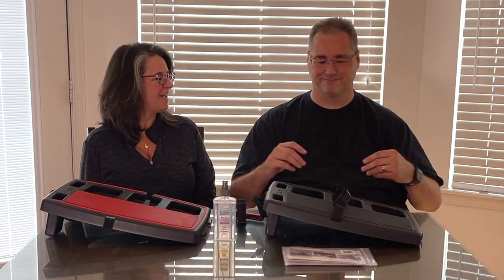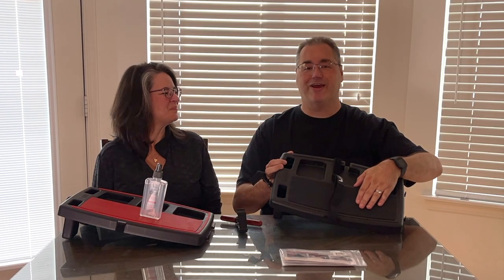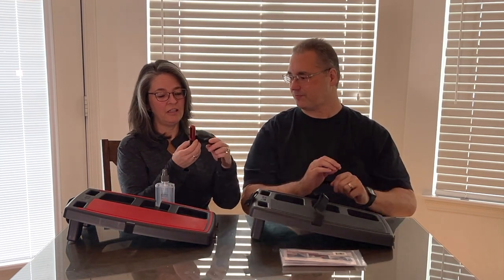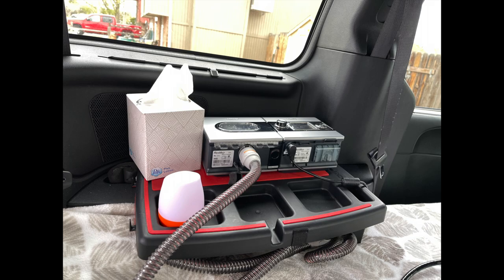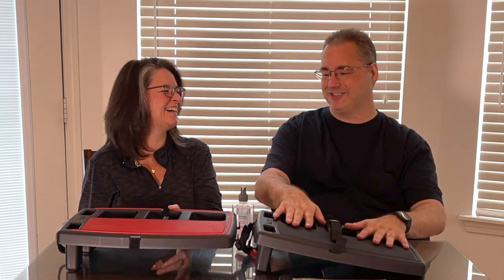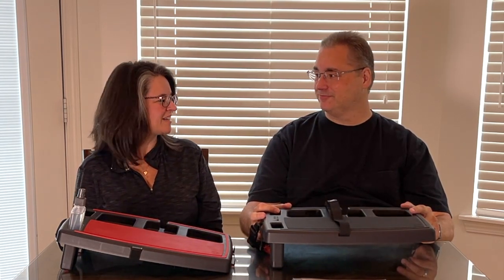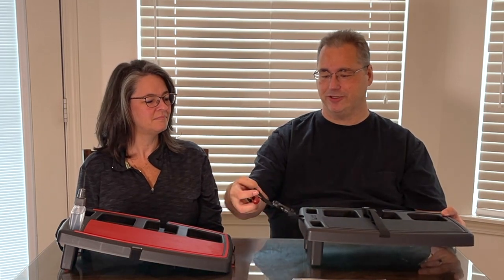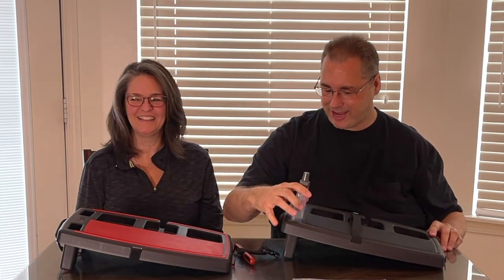20 + Reasons Why We Love Our Stupid Car Trays - You Will TOO!!!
Amazon Stupid Car Tray Store

Today we review "The Stupid Car Tray", made right here in the USA this very handy accessory serves multiple purposes in and out of the vehicle.  The uses are endless and always growing, the nonslip silicone surface holds things in place and the straps offer even more security as needed.

We have two of them but I need to order a 3rd for Stacey because I am using these two in the van daily now.  I have used them for the fridge, as a desk, to hold my cpap, laptop, eating, pizzas, phones glasses lights earplugs change gum drinks masks and more!

Sometimes the simplest ideas are the best inventions ever, the name is catchy but the tray itself is something I won't leave home without from now on, I really do love and use these daily and am always finding a new use for them.

I hope you check them out and I am pretty sure you will agree how did you live so long without this stupid car tray.

Bill :)

Mailing Address:
Stacey and Bill's Adventures

Amazon links are affiliate links that earn us a small percentage of funds to help support our efforts in creating these videos to share with everyone on our channel, if you click thru them and buy anything (not just the items listed above), We Thank You!

Stupid Car Tray, Bluetti AC200P, Camping, Stealth Van, Camper Van, Van Life, CarTray Gadgets AmazonFavorites​​​​​​

Amazon Link to our camping items

Looking for something specific here are a list of things we have and use:

Stupid Car Tray, awesome trays
XXL Chairs support up to 400lbs
LOVE this fan we have two!
Route 66 Pillows
Adventure Pillow
Mountains Pillow
Progeny Batteries
The Bluetti AC200P
The Jackery Explorer 1500
EcoFlow Delta 1300
HotLogic Ovens
AlpiCool Fridges
Progeny 300 Watt Battery
Coleman Stoves
Kill A Watt Meter (VERY Handy)
DC to AC Inverter 150 Watts